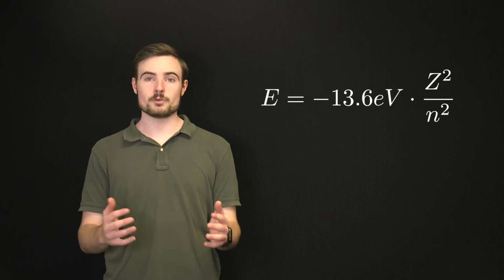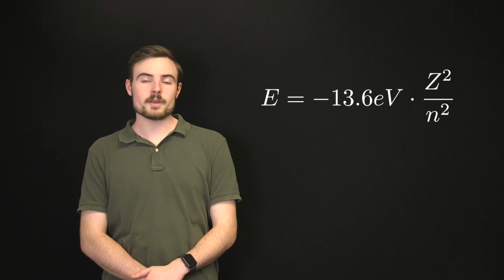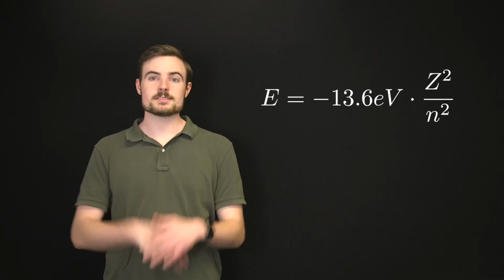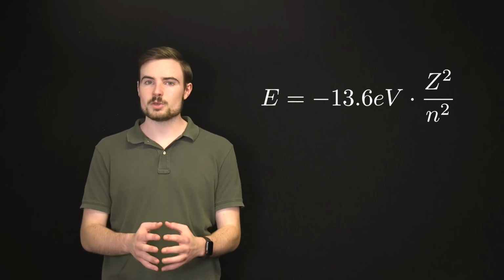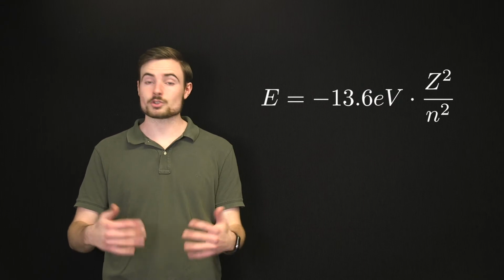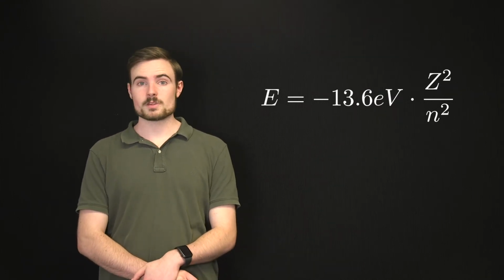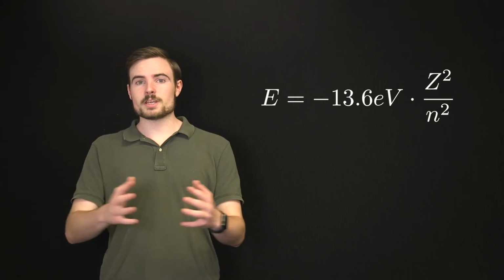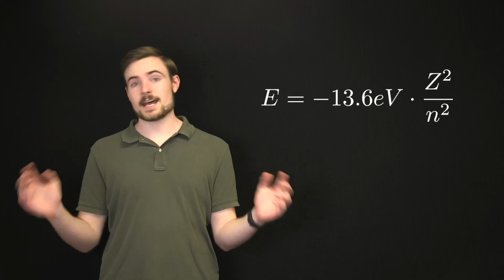Atomic physics: generalisation and limitations of the Bohr model lecture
Discussion of how the Bohr model is generalised to atoms with larger nuclear charges than Hydrogen, and the limitations of the Bohr model.